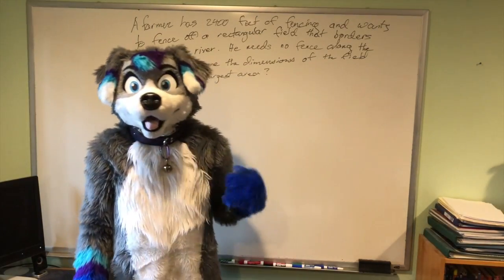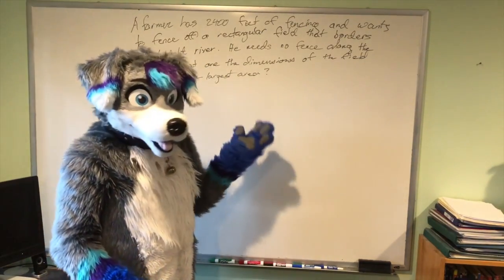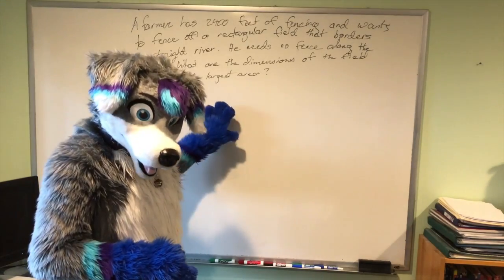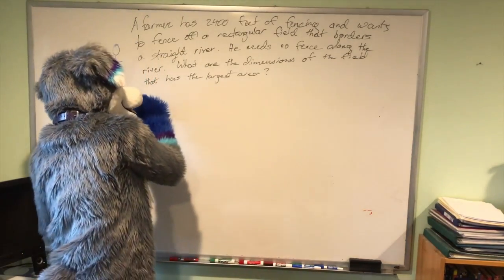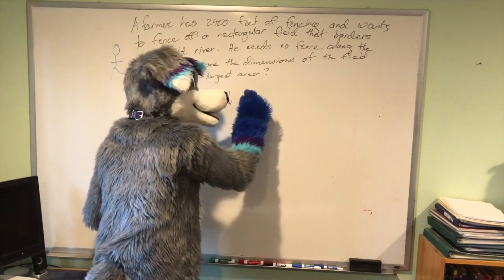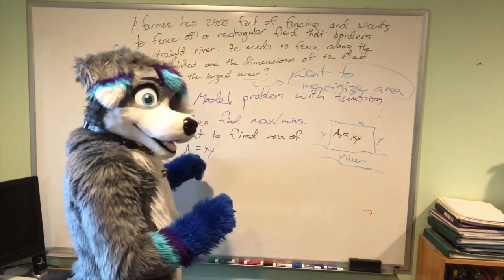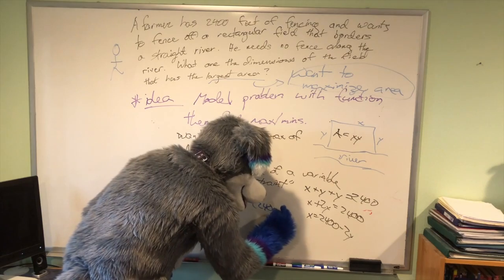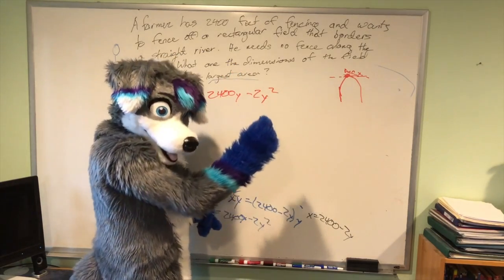Optimization in Differential Calculus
In this (serious :) instructional video, I explain the idea of Optimization in Differential Calculus and do an example!

Thx so much to @Bearly_Normal for the filming and editing!